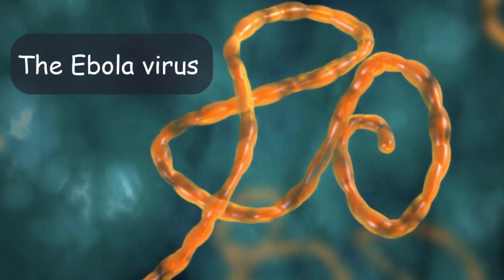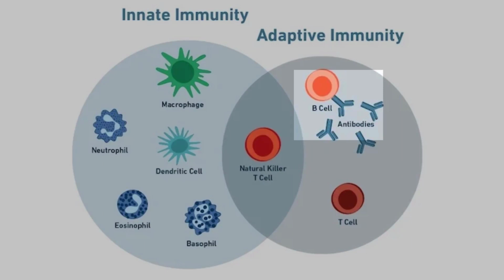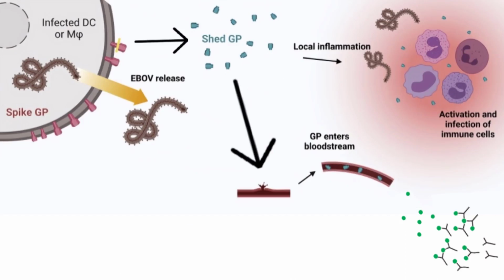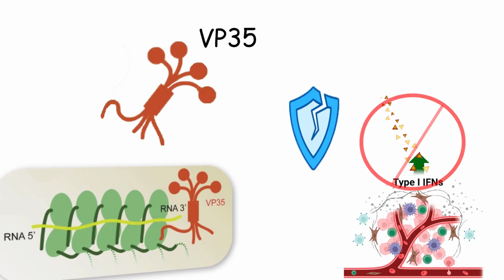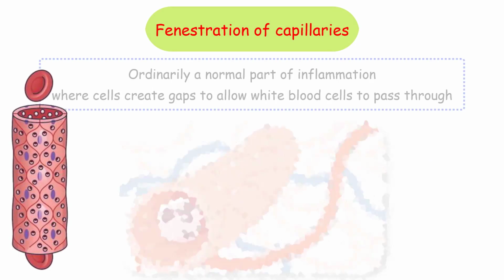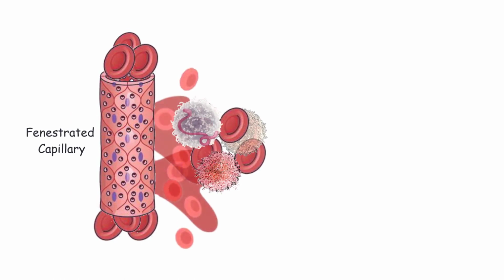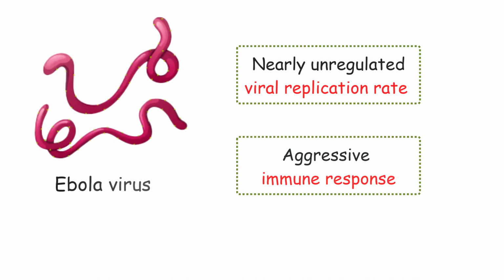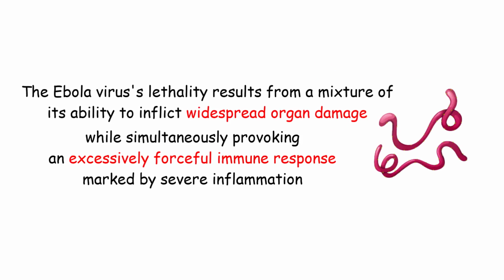WHY IS EBOLA VIRUS SO DEADLY? How Ebola Virus causes death.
This video what it is about the Ebola Virus that makes it more deadly than most viruses.  Included in the video is a discussion on the effect the Ebola Virus has on the immune system and why the immune system often cannot eliminate the Ebola Virus.

Some of the articles used for the production of this video can be found here.